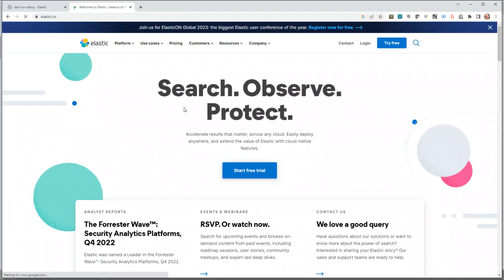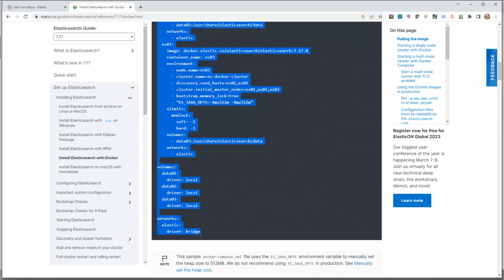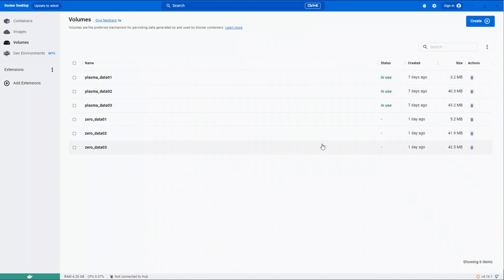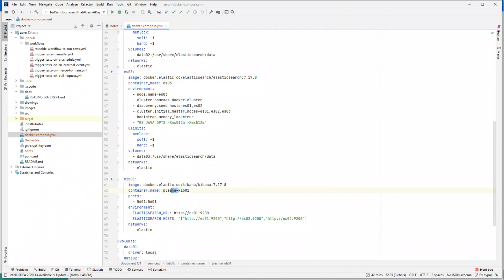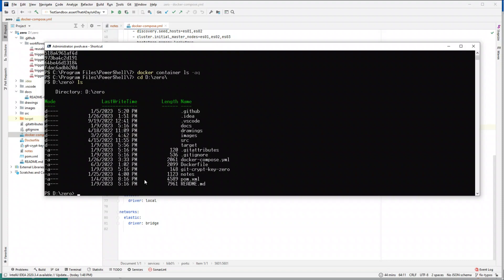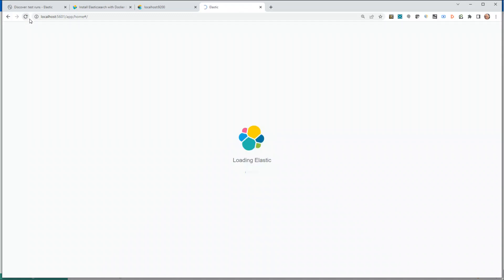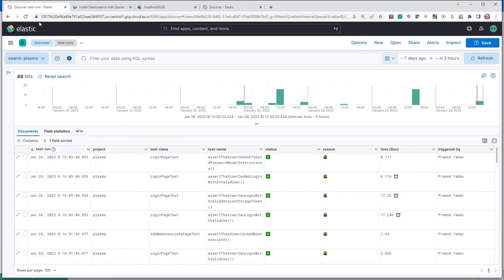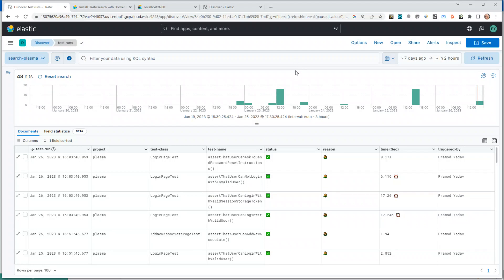#39 Test Monitoring: Installing elastic and kibana on localhost using docker compose.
Goal:
In this video, we will learn how to install a test monitoring system on your local machine to play around with it.

Objective:
- Show how to install elastic and kibana on localhost using docker compose.

Next steps:
- Show how to publish results on elastic and kibana from your test framework.